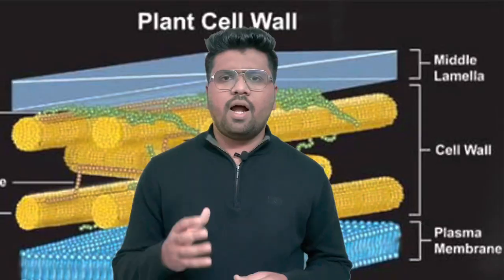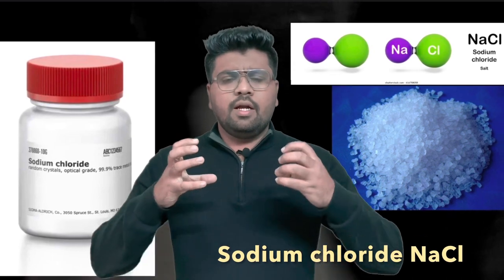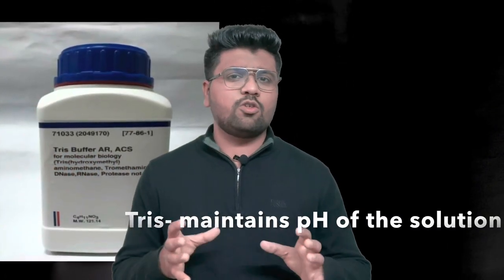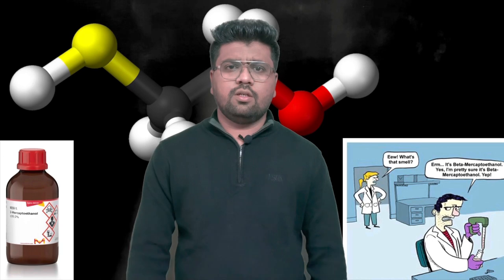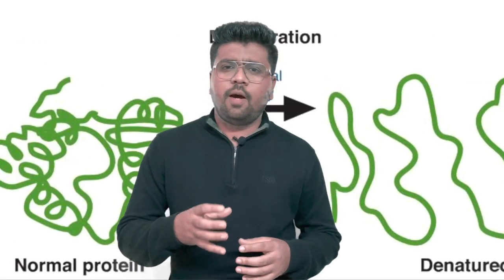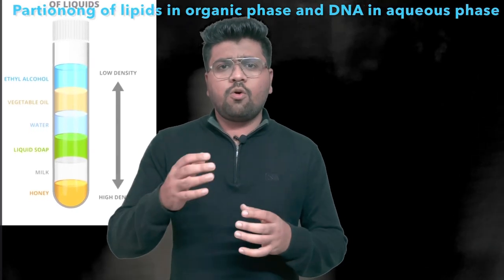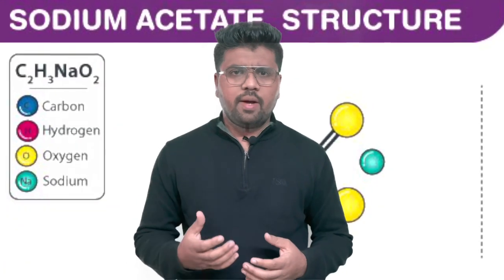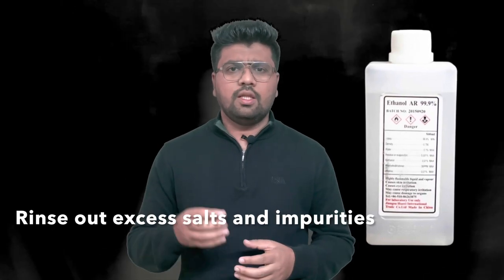Role of chemicals used in DNA isolation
The most common technique in basic molecular biology, biotechnology and plant breeding research is DNA isolation. Most of us might be performing it daily but lack insight about the role of chemicals used in the protocol. This video will help people to get the knowledge and also students to get answers for examinations 😃 hope you guys find it helpful and my approach to spread the appropriate information fulfills.
chemicals listed below
1. CTAB
2. Tris
3. Nacl
4. Beta mercaptoethnol
5. EDTA
6. PVP
7. Phenol
8. Chloroform
9. Isoamyl alcohol
10. Sodium acetate
11. Ethanol
12. Isopropanol
13. TE buffer MGW